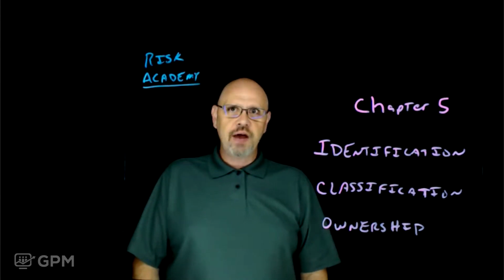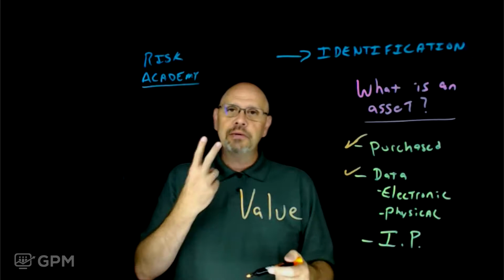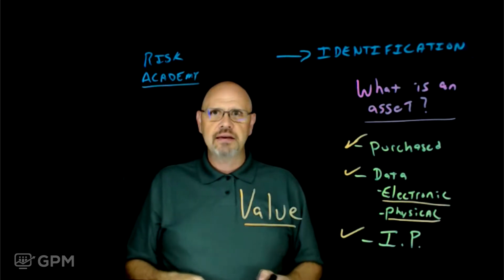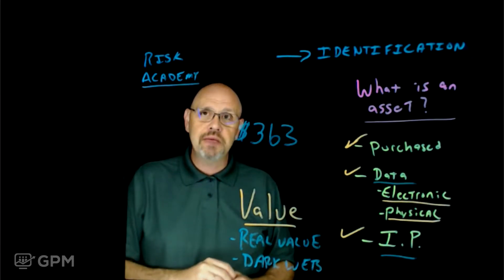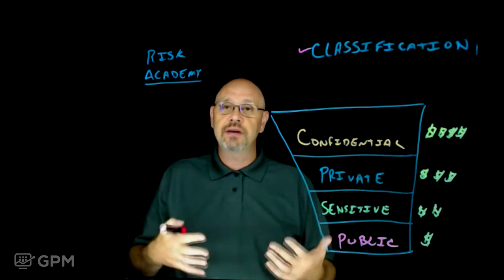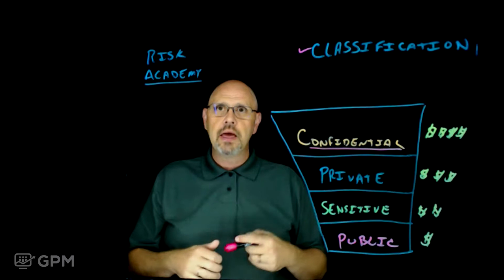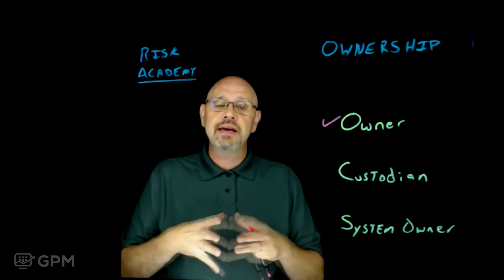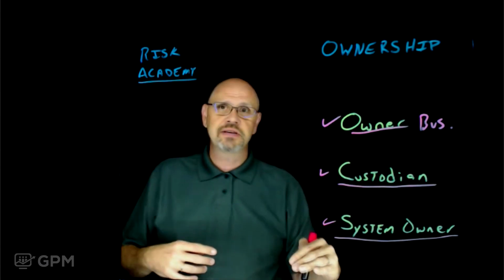Risk Academy 05: Risk Academy for LTPAC Health Professionals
In this chapter of Risk Academy, Sean Smith, CISM, CISSP explains the importance of identifying and classifying your company's assets prior to starting your Risk Program. .